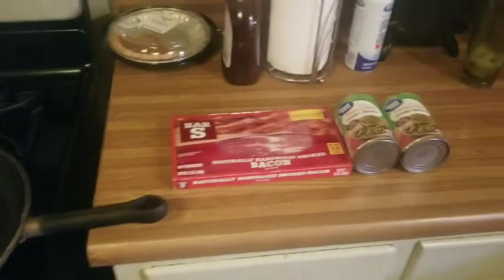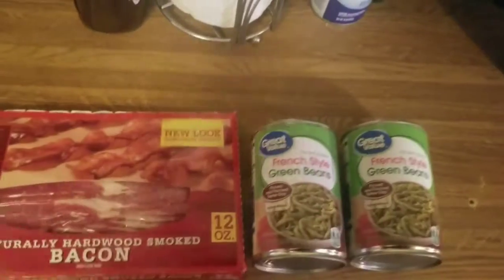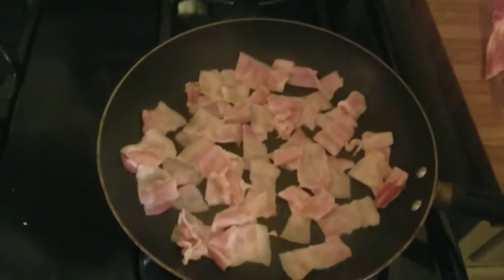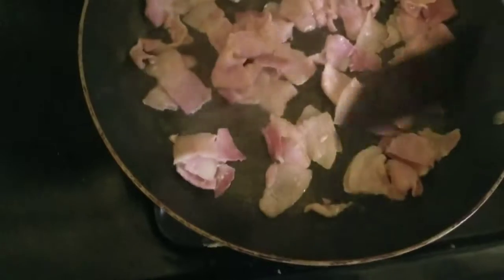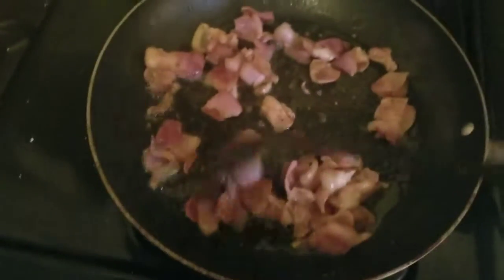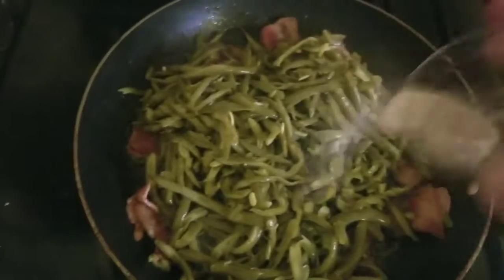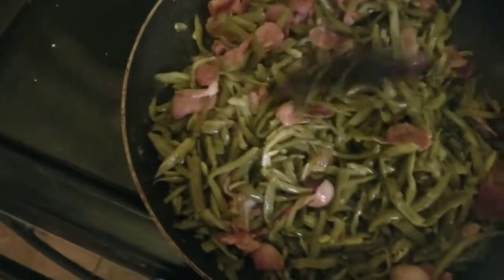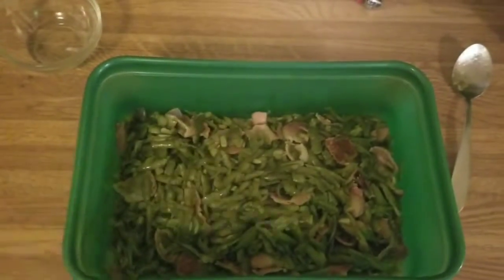Bacon fried green beans.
Quick easy recipe for bacon fried green beans.